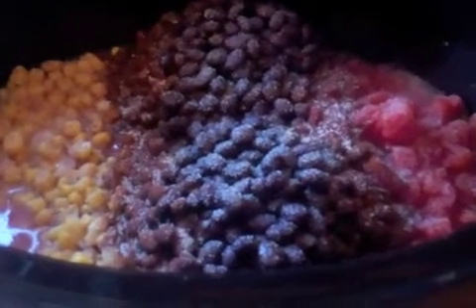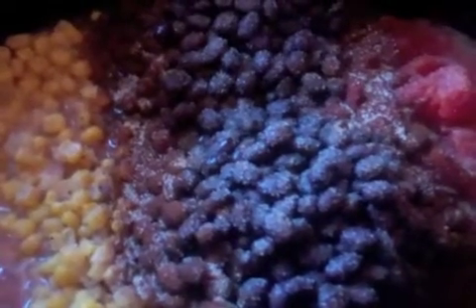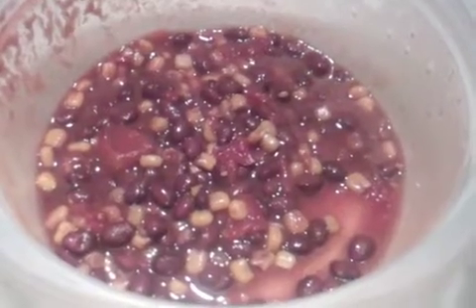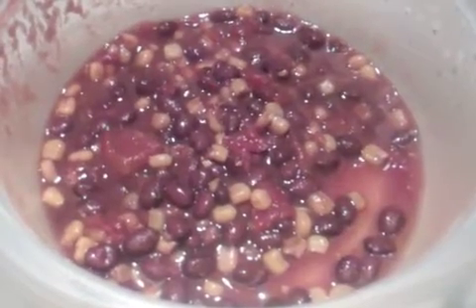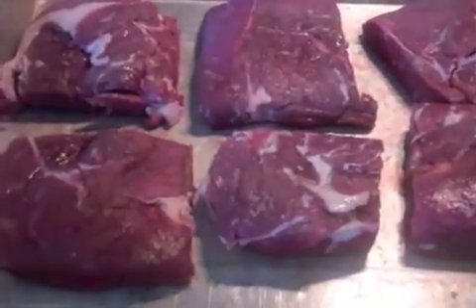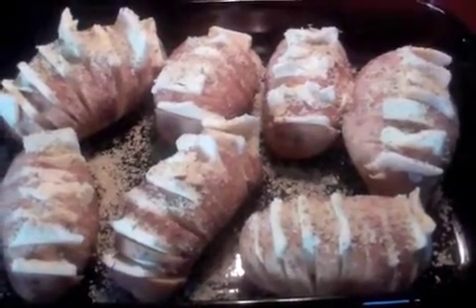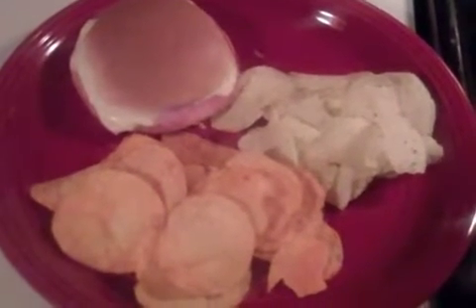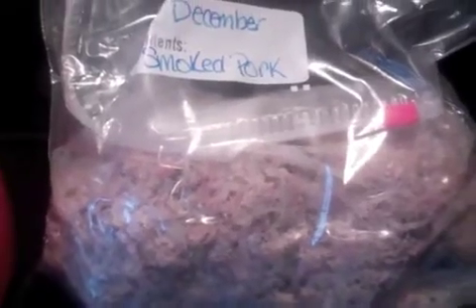OUR MEALS ON A BUDGET JANUARY 24th-30th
Want to see what we had for dinner on our budget? Check out this vlog for some easy, yummy and budget friendly recipes!